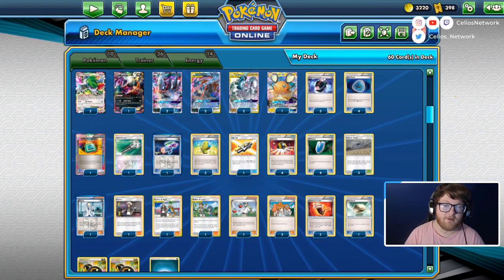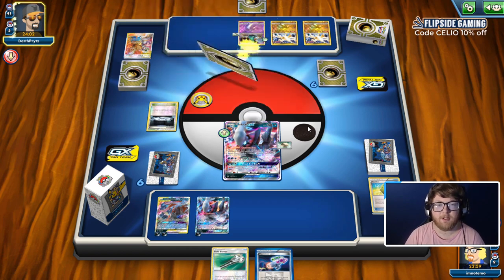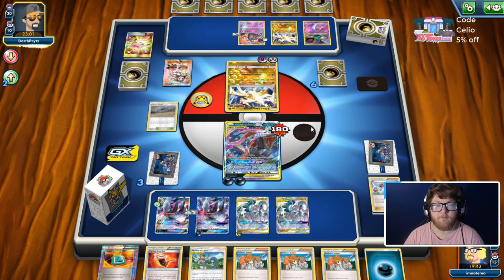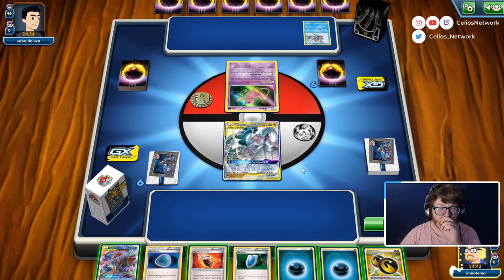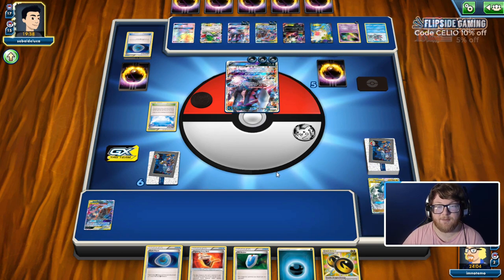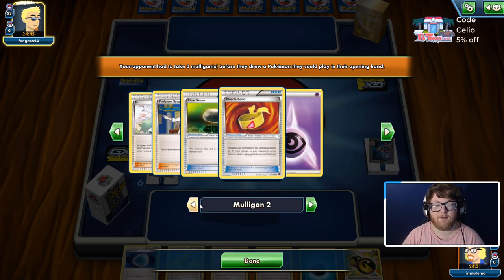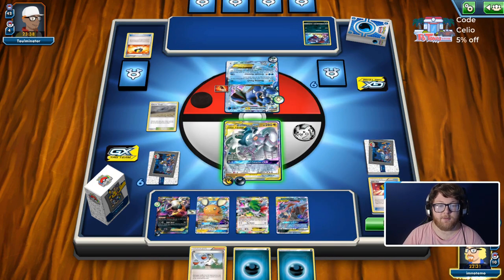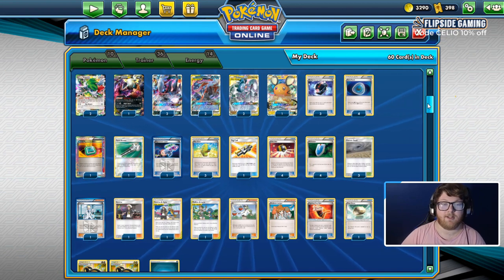Expanded ADP Dark Gameplay | Pokemon TCG Online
Software:

Editing Software: Hitfilm Express, Mixpad by NHC
Recording/Streaming Software: Streamlabs OBS

#Pokémon - 10

* 2 Shaymin-EX ROS 77
* 1 Darkrai-EX DEX 63
* 2 Darkrai-GX BUS 88
* 2 Greninja & Zoroark-GX UNB 107
* 2 Arceus & Dialga & Palkia-GX CEC 156
* 1 Dedenne-GX UNB 57

* 1 Mallow & Lana CEC 198
* 1 Hypnotoxic Laser PLS 123
* 3 Chaotic Swell CEC 187
* 3 Battle Compressor Team Flare Gear PHF 92
* 1 Guzma BUS 115
* 3 Professor Juniper DEX 98
* 3 Max Elixir BKP 102
* 1 N NVI 92
* 1 Colress PLS 118
* 2 Fighting Fury Belt BKP 99
* 1 Guzma & Hala CEC 193
* 4 Dark Patch DEX 93
* 1 Field Blower GRI 125
* 1 Float Stone BKT 137
* 1 Tag Call CEC 206
* 4 Ultra Ball ROS 93
* 1 Dowsing Machine PLS 128
* 4 VS Seeker PHF 109

#Energy - 14

* 10 Darkness Energy SMEnergy 16
* 4 Double Dragon Energy ROS 97